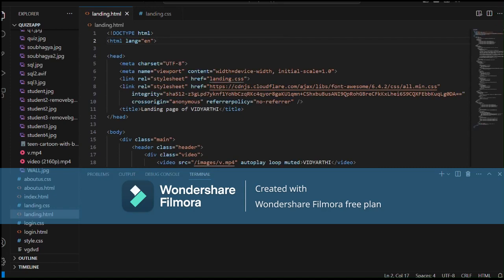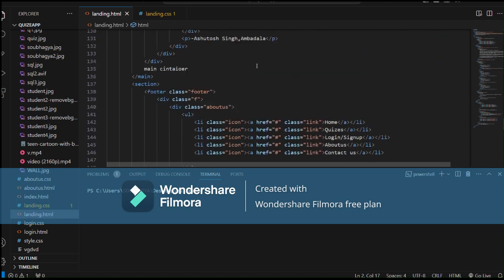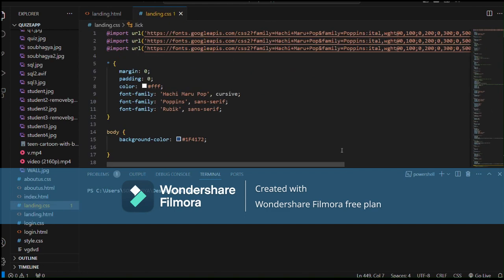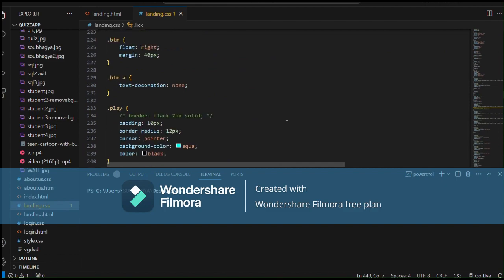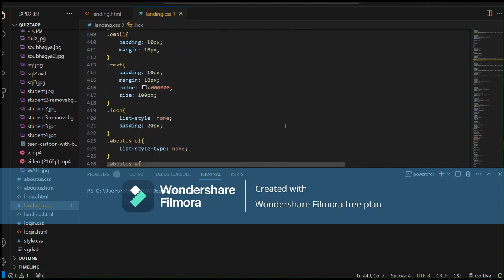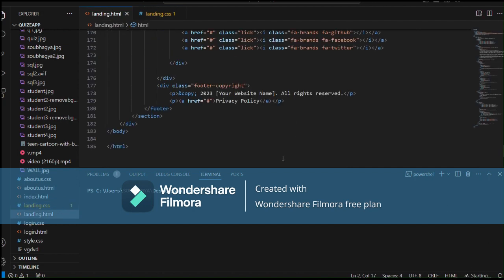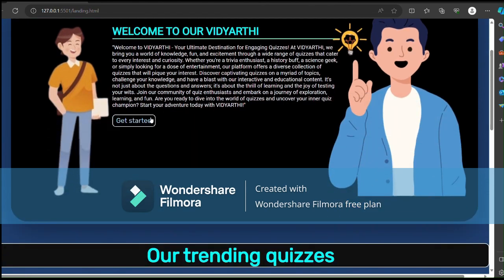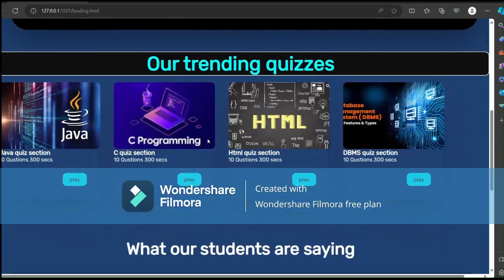Landing Webpage Show: How to Create Landing Pages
Title: Landing Webpage Show: How to Create Landing Pages That Convert

Description:

Landing pages are essential for any business that wants to generate leads and sales online. But how do you create landing pages that actually convert?

In this video, I'll show you everything you need to know about landing pages, from the basics of design and copywriting to advanced techniques like A/B testing.

You'll learn how to:

Choose the right landing page template for your needs
Write effective landing page copy
Design landing pages that are both visually appealing and user-friendly
Use A/B testing to improve your landing page conversion rates
Whether you're a beginner or a seasoned pro, this video will teach you everything you need to know to create landing pages that convert.